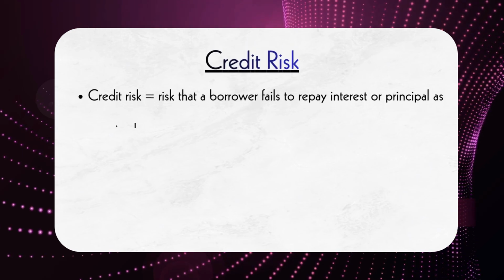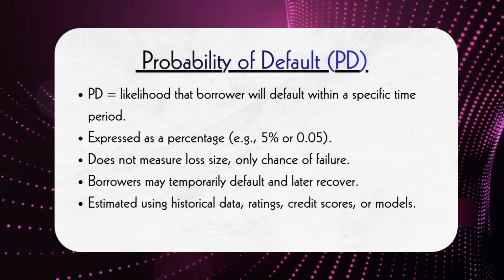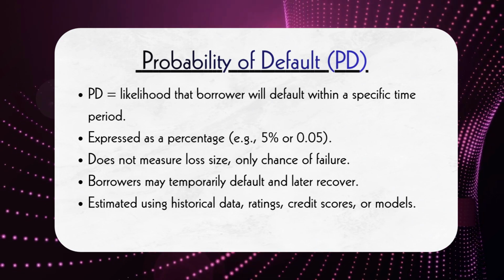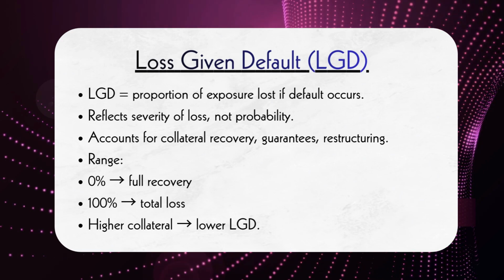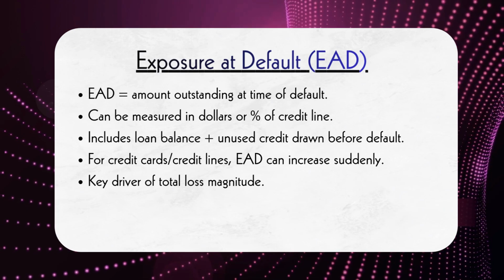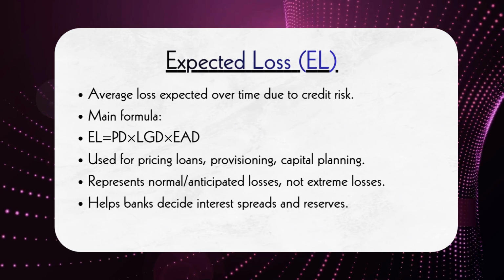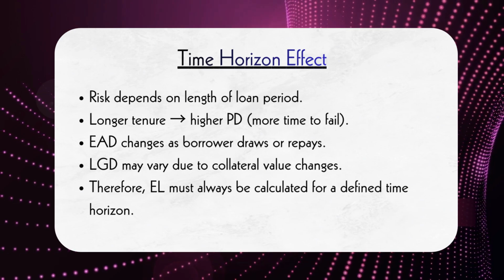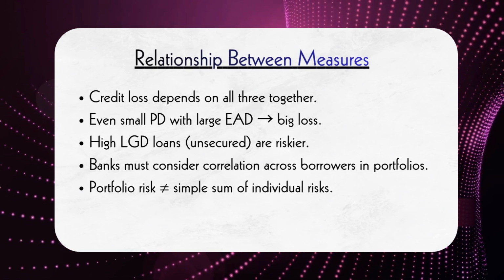Quantative Measures of Credit Risk Explained Simply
Credit risk isn’t just theory — it’s how banks decide who to lend to, how much interest to charge, and how much loss they should expect. In this video, we break down the core quantitative measures of credit risk in the simplest possible way using clear intuition, real-life examples, and easy math.

Perfect for:
• FRM students
• Risk management learners
• Finance beginners